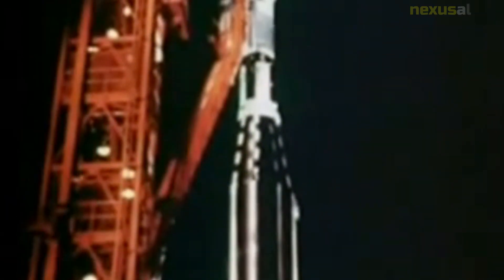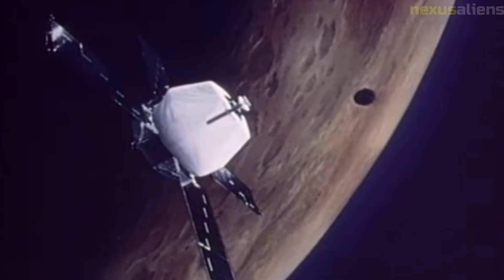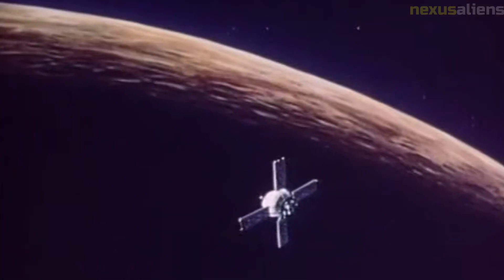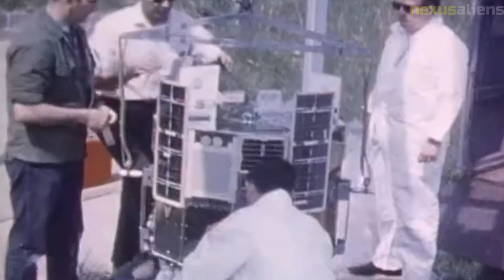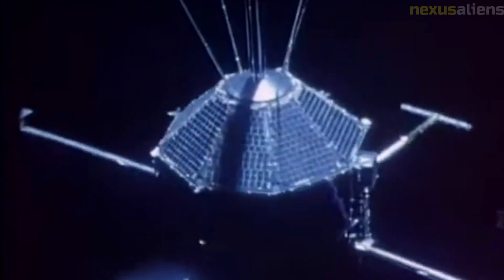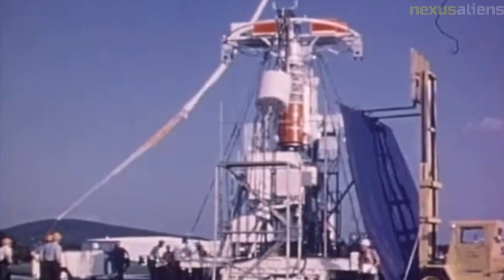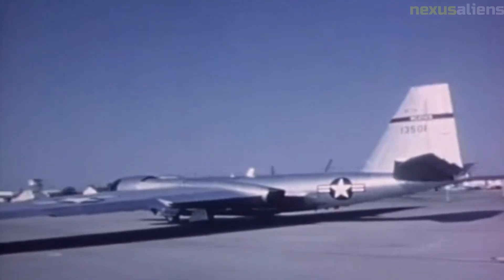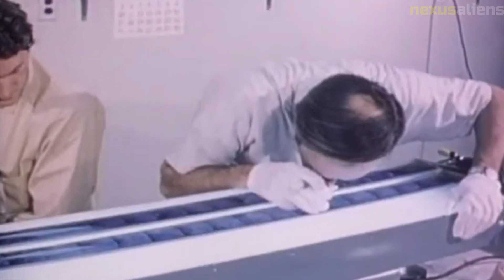Mariner 04 Pioneering the Exploration of Mars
Mariner 4 was a spacecraft mission launched by NASA in 1964, and it was the fourth in a series of spacecraft sent to explore the planets of our solar system. Its primary objective was to perform a flyby of Mars and gather data about the planet's atmosphere, surface, and magnetic field.

On July 14, 1965, Mariner 4 successfully flew by Mars at a distance of about 6,118 miles (9,846 kilometers) and took 21 pictures of the planet's surface. These images were the first ever taken of Mars at close range and provided scientists with valuable information about the planet's geology, topology, and atmosphere.

One of the most surprising findings of the Mariner 4 mission was that the Martian surface was covered in craters, much like the Moon. This discovery challenged the previous notion that Mars was a relatively inactive planet, and it paved the way for further exploration of Mars.

Overall, the Mariner 4 mission was a significant milestone in the exploration of Mars and paved the way for future missions to the Red Planet.